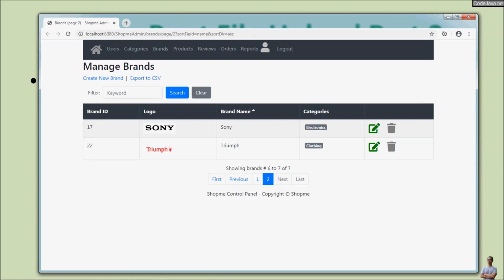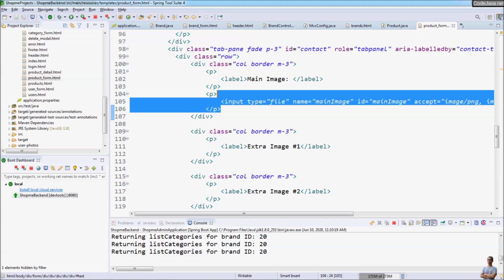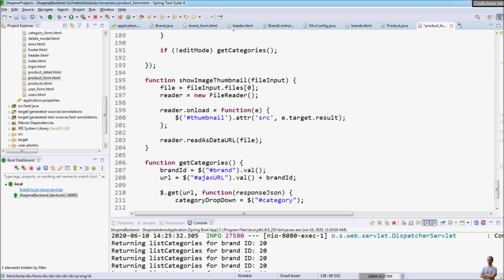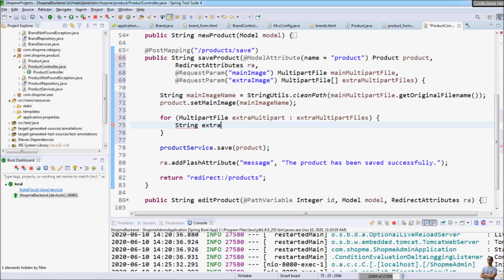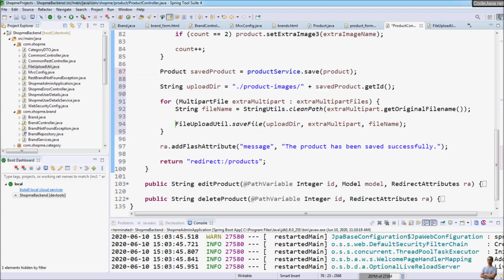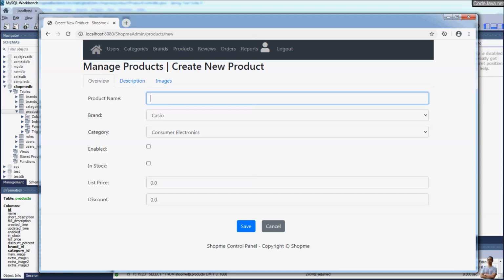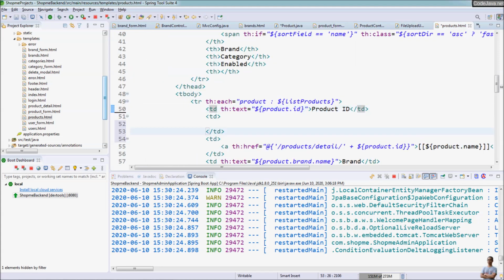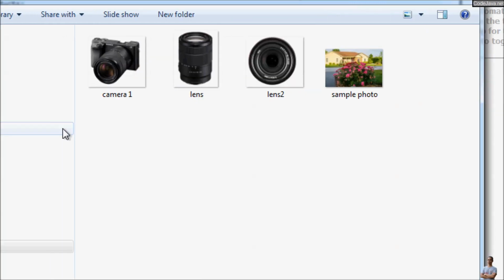Spring Boot File Upload Part 2 - Upload Multiple Files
Learn to code multiple files upload function for an existing Spring Boot application that is based on Spring Data JPA, Hibernate, Bootstrap, Thymeleaf and MySQL database.
I will guide you to code upload multiple images for a product and display the uploaded images back to the user.
Here are steps to implement multiple files upload feature for a Spring Boot application:
- Update database table (add columns to store file names)
- Update entity class to map fields to columns in the database table.
- Update HTML form to display multiple file inputs, allowing the users to choose multiple files to be uploaded.
- Update Spring MVC handler method to store uploaded files on disk
- Configure Spring MVC to add resource handler to expose uploaded files to display the images in HTML page.